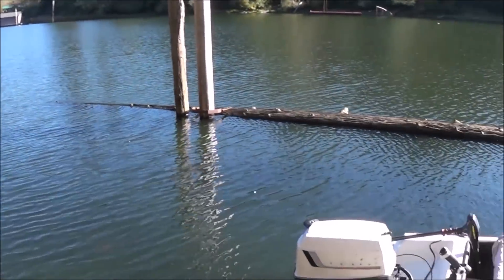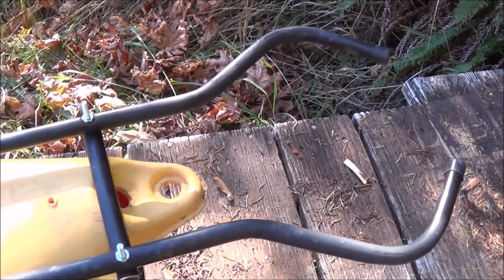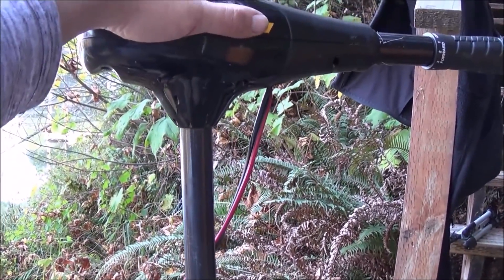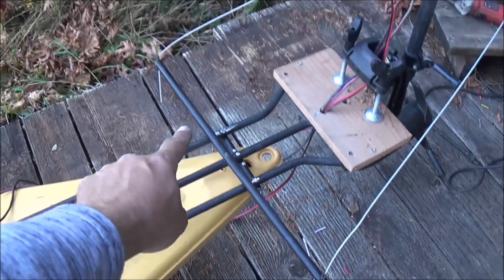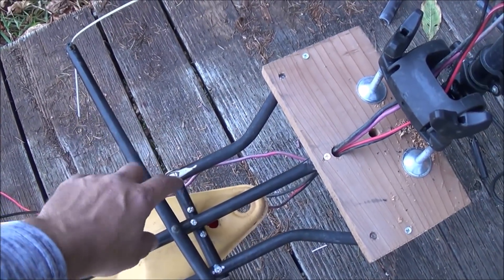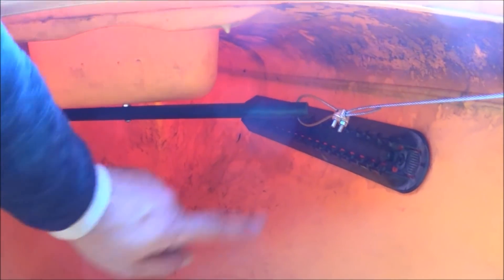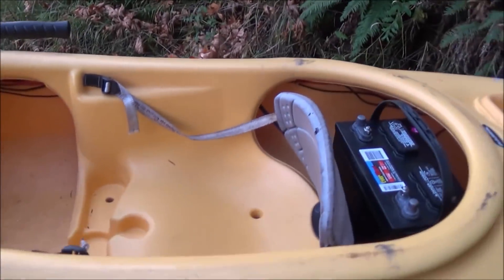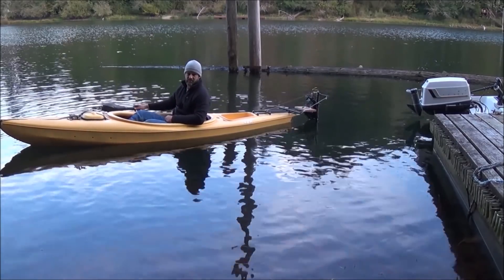How to turn a KAYAK into an ELECTRIC BOAT, easy to build!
This is how to build the entire system for $10 in hardware, the frame is built from a cheap folding chair that was recycled for the project. Easy design with foot pedal steering controls, allows for hands free use!  Adding the trolling motor and battery will allow you to enjoy hours of fun on the water, more than 20 hours on a single charge depending on the battery packed used and the motors power setting! I have a 250 watt solar panel mounted to the dock that charges the battery on the boat, making this not only green but totally off-grid.